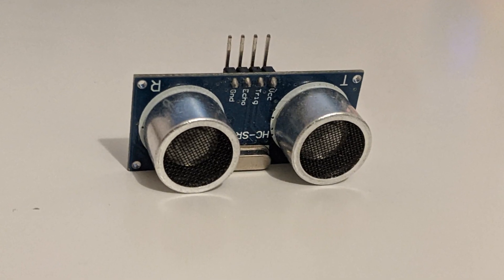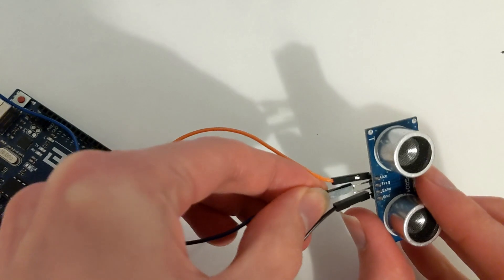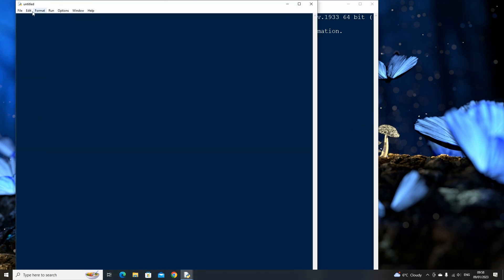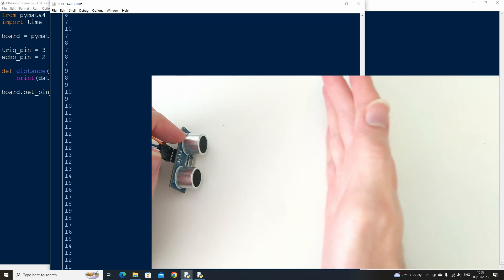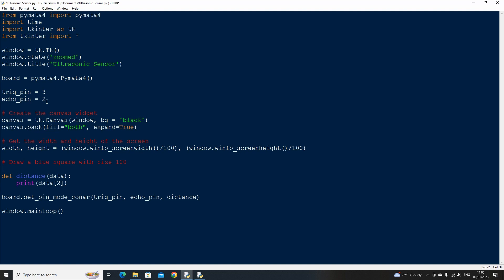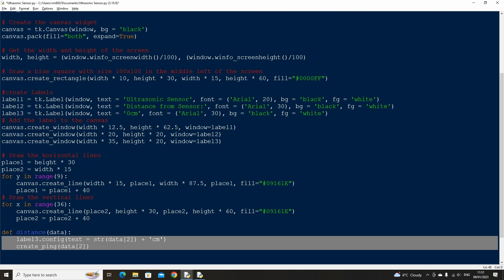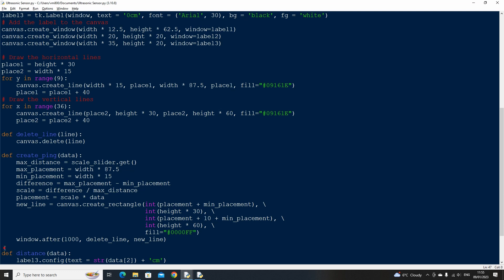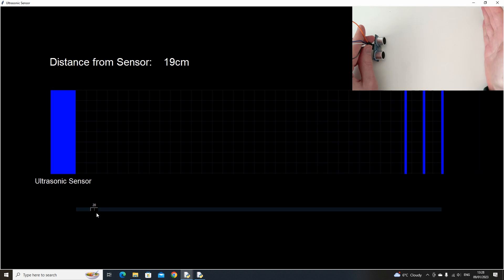Ultrasonic Sensor Control In Python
In this video we are going to look at home to connect to the HC-SR04 Ultrasonic Sensor using python and create a user interface to help visualize the distances returned.